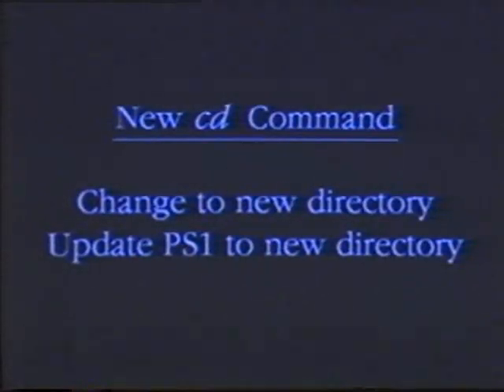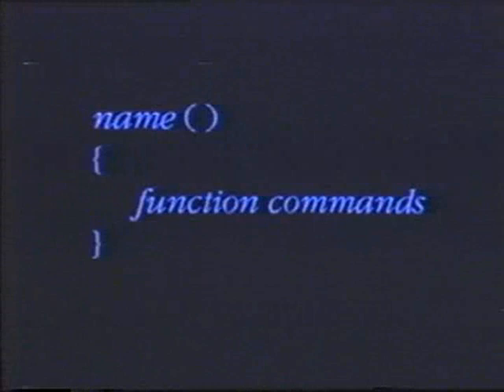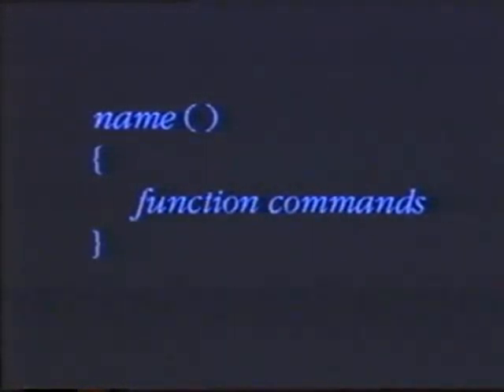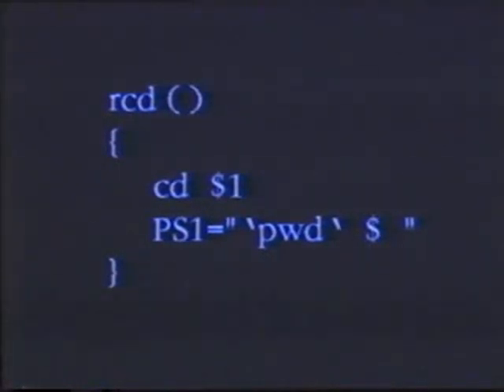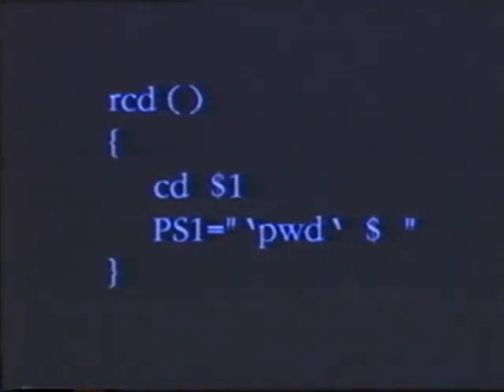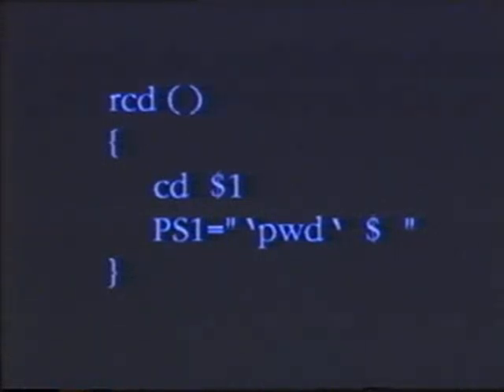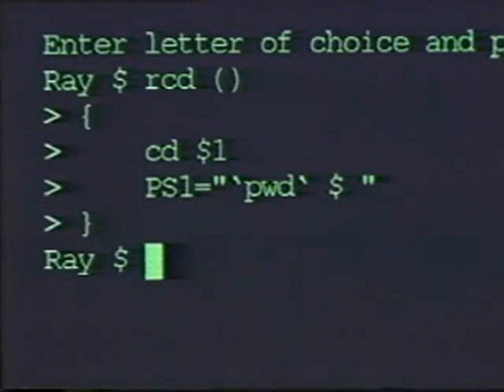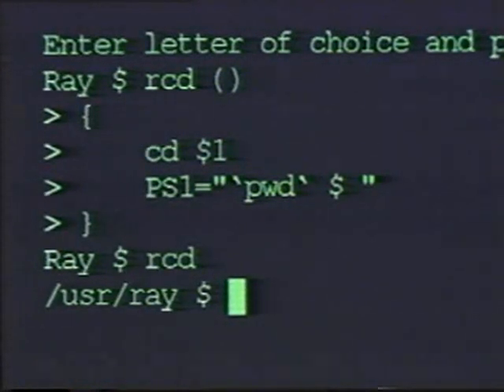99 bourne shell function system v (englisch)